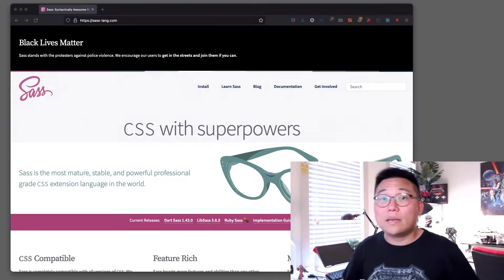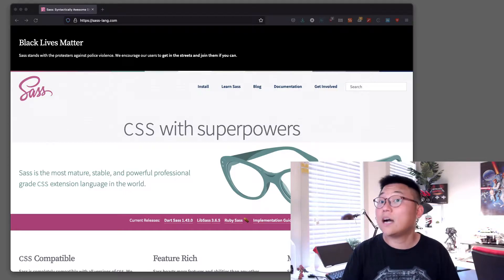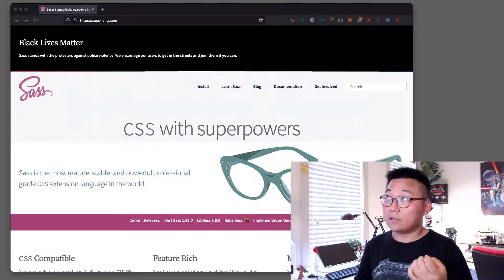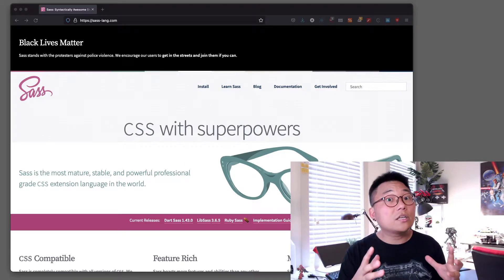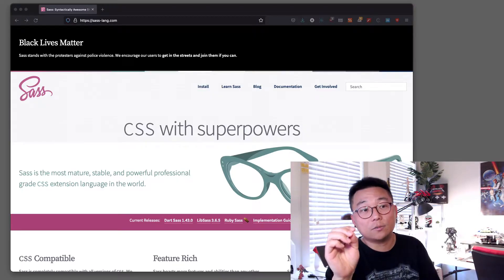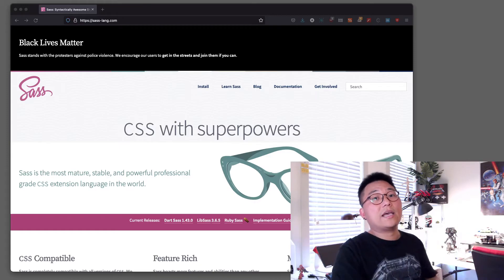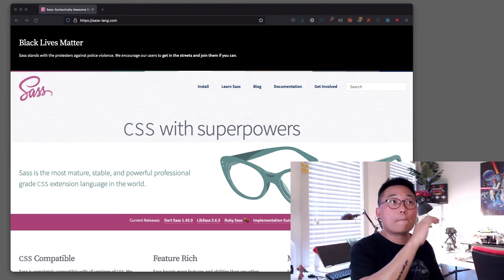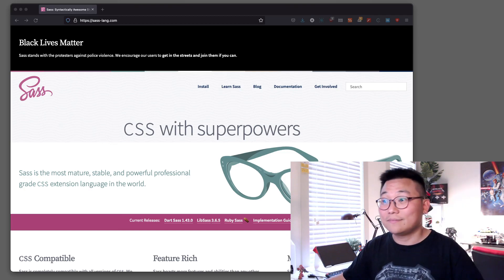SCSS for WordPress Course Introduction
Learn SASS/SCSS for WordPress
Available here: